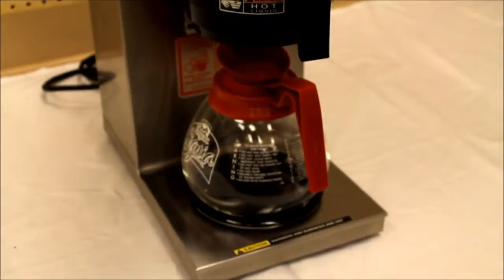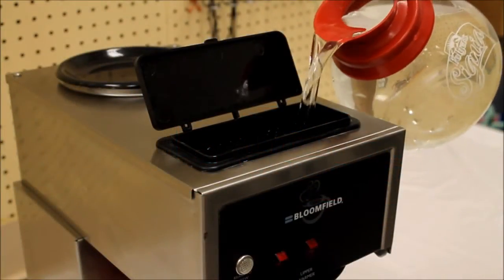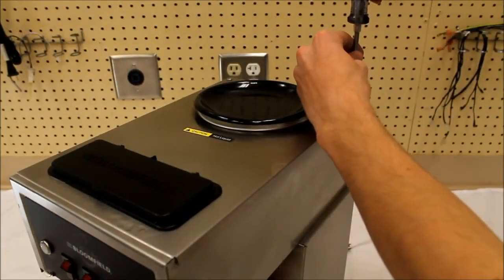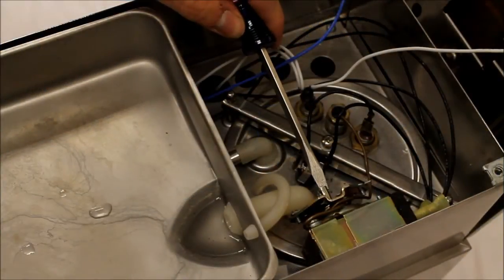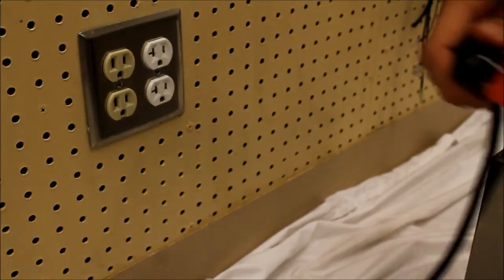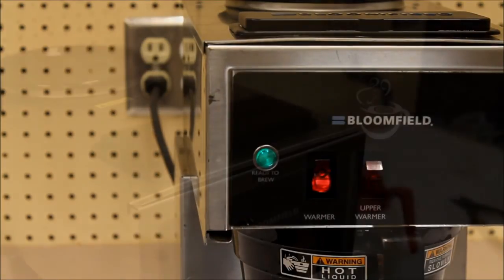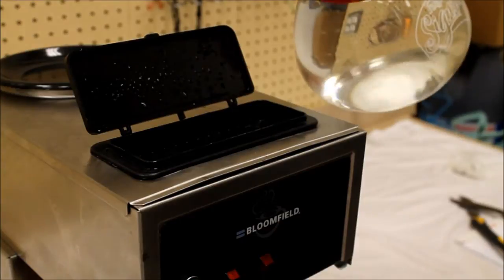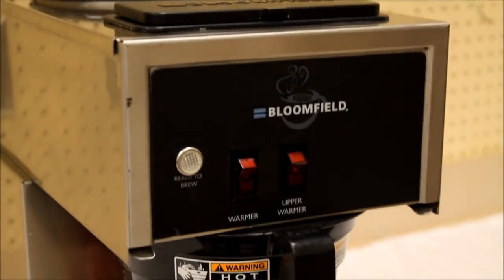Bloomfield 8543 Pour-over Coffee Brewer (A How-to on operation and setup)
Our business hours are 8AM - 5PM.

All music copyright goes to Angels & Airwaves.
Angels & Airwaves - Everything's Magic